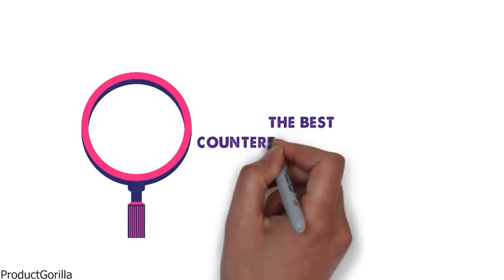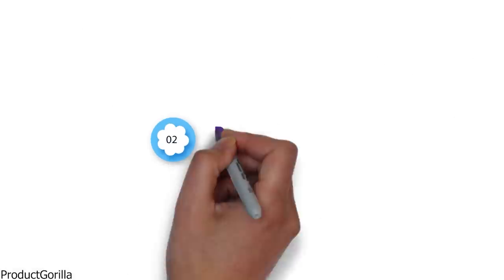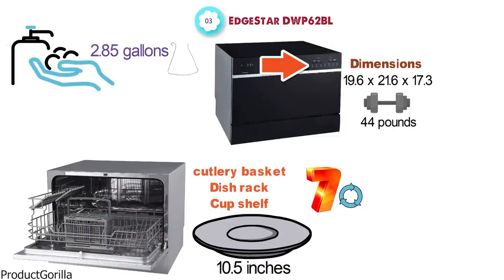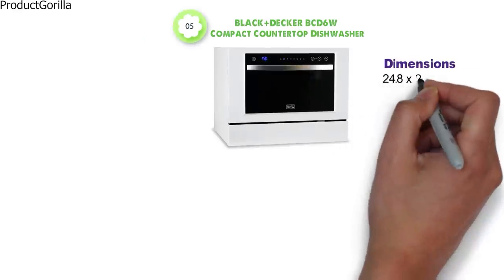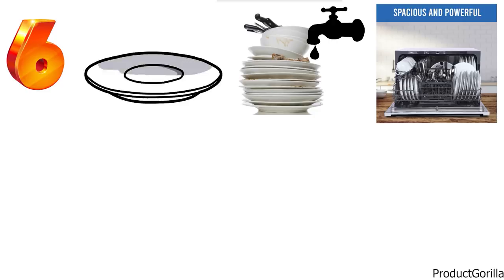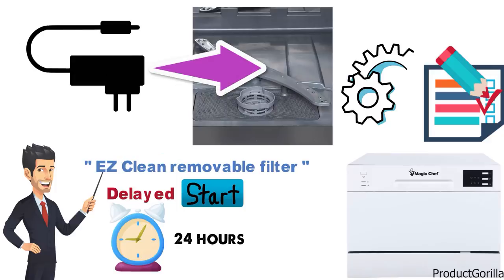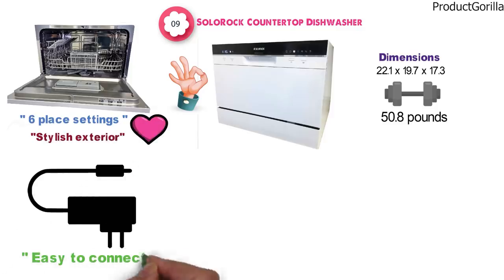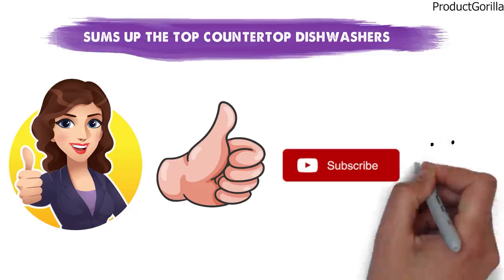Best Countertop Dishwasher 2024 ⬆️ TOP 5 ✅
Best Countertop Dishwasher 2024 is

1. hOmeLabs Compact Countertop Dishwasher ✅
✓US Prices
✓UK Prices - N/A
✓CA Prices

2. Danby DDW621WDB Countertop Dishwasher ✅
✓US Prices
✓UK Prices
✓CA Prices

3. EdgeStar DWP62BL ✅
✓US Prices
✓UK Prices - N/A
✓CA Prices

4. Sunpentown SD-2213W Countertop Dishwasher ✅
✓US Prices
✓UK Prices - N/A
✓CA Prices

5. BLACK+DECKER BCD6W Compact Countertop Dishwasher ✅
✓US Prices
✓UK Prices - N/A
✓CA Prices

Are you in search of the the best countertop dishwasher or the best rated countertop dishwasher? In this video, we share the best countertop dishwasher reviews, what is the best countertop dishwasher and the best affordable countertop dishwasher.